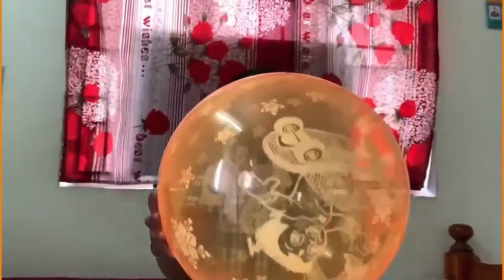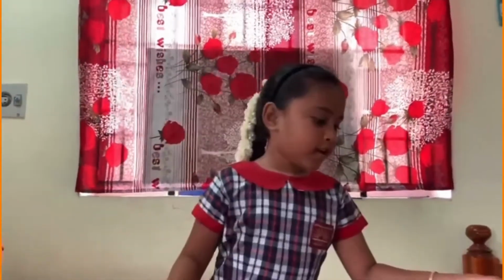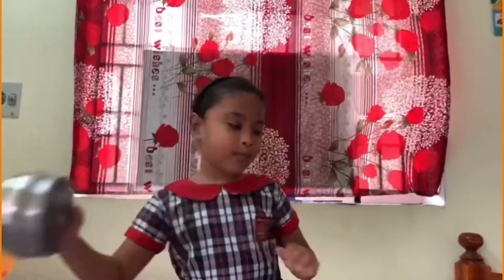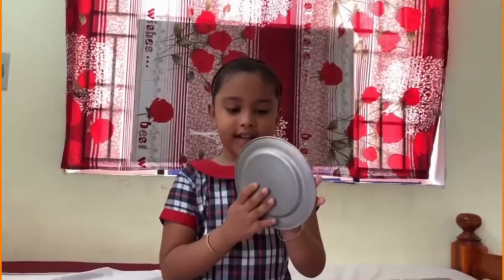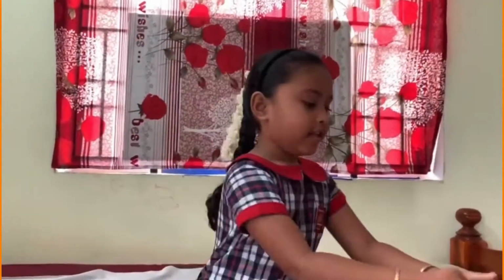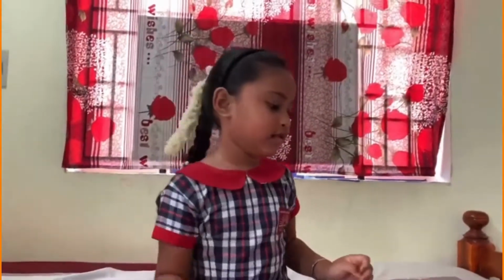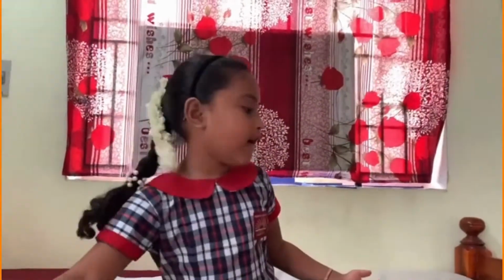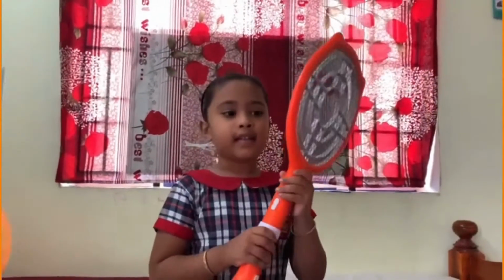WHAT IS LONG, WHAT IS ROUND | CLASS II MATHS LOCKDOWN ACTIVITY